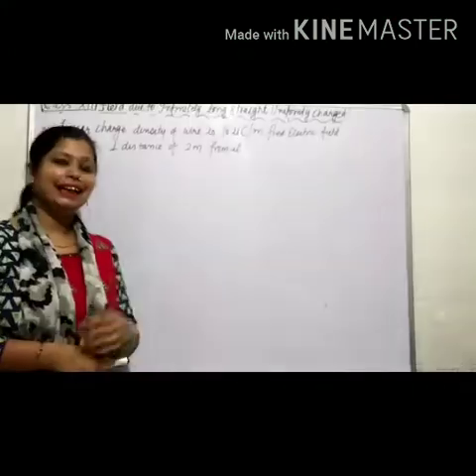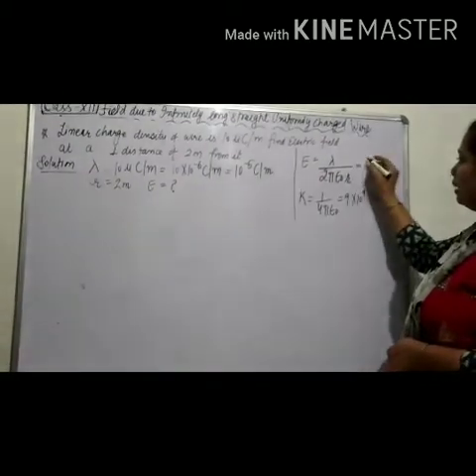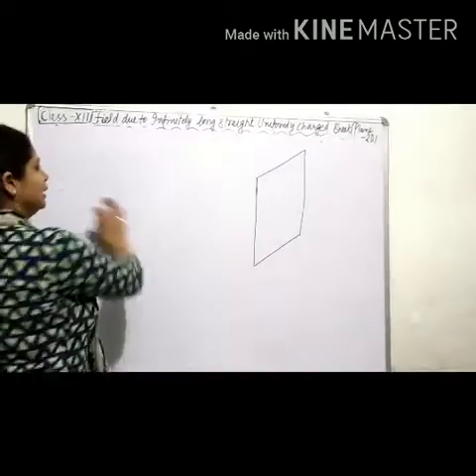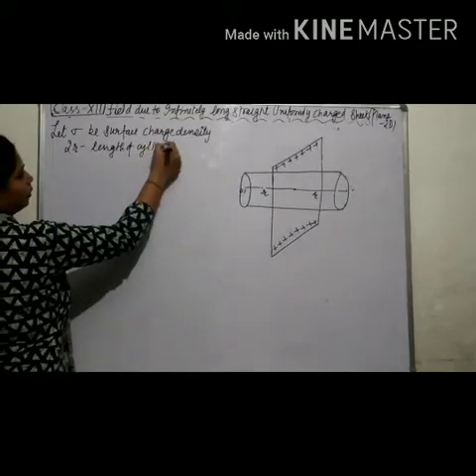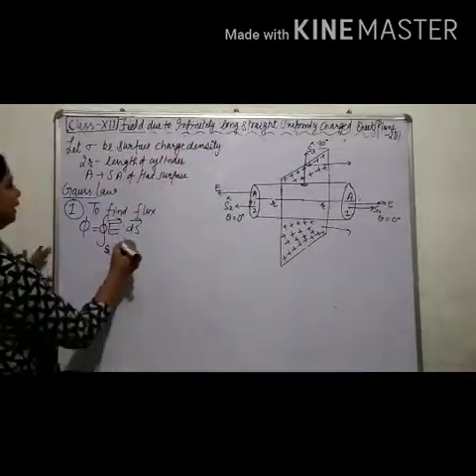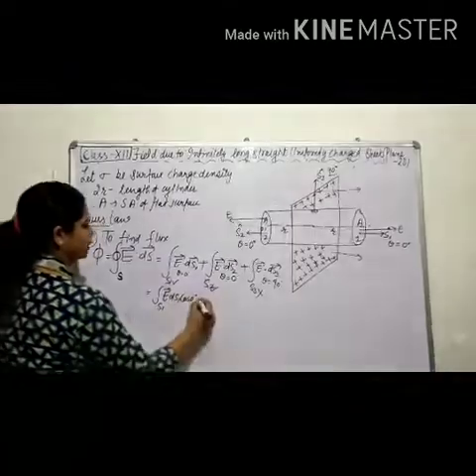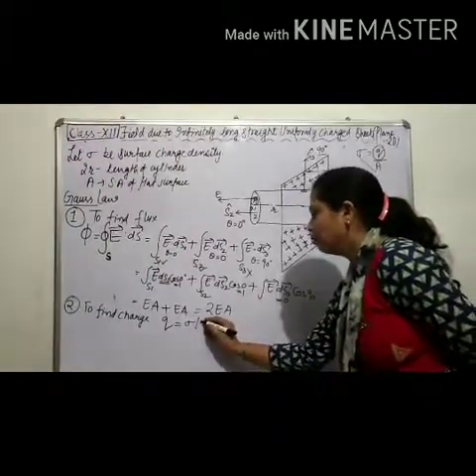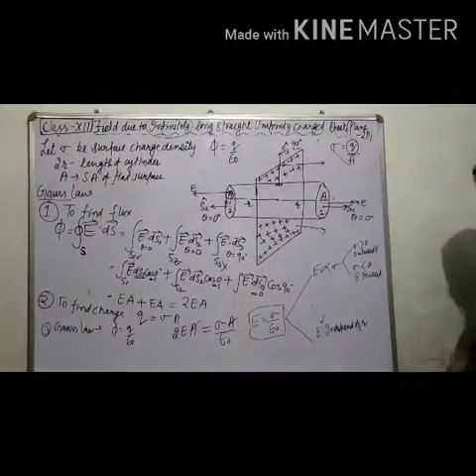Class12/Physics/Chapter1/Lecture30/Application of Gauss Law Part-2